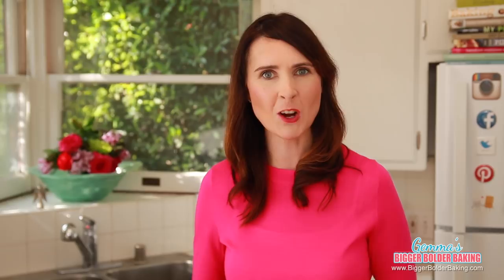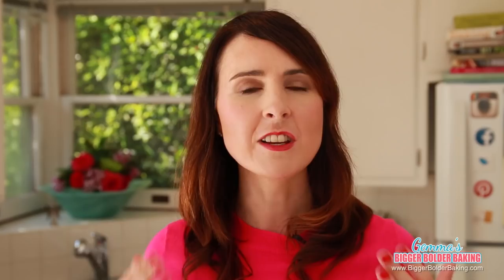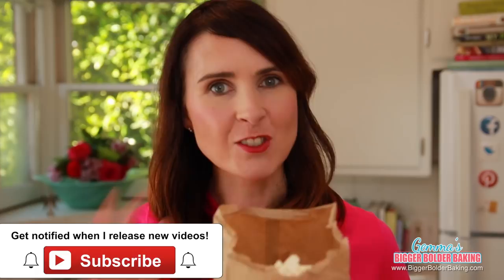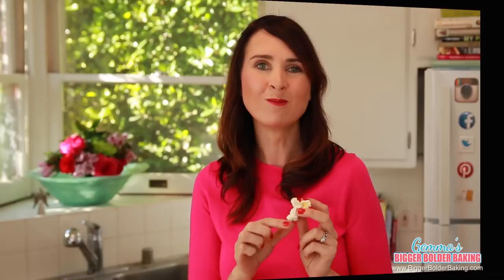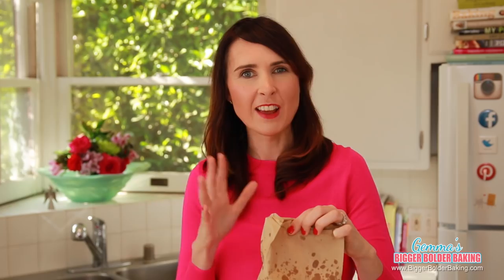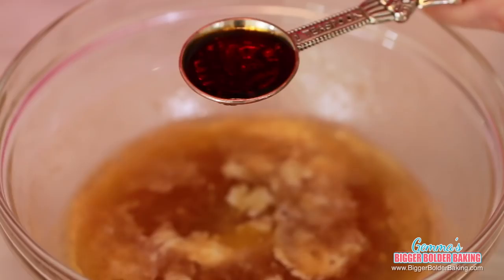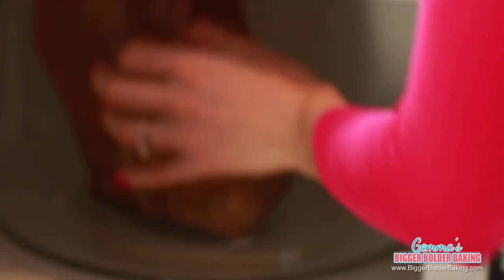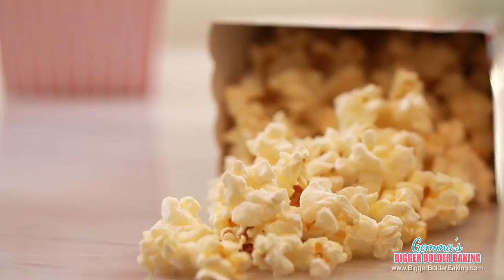Microwave Popcorn Made in a Paper Bag (inclu. Caramel Corn!) Gemma's Bigger Bolder Baking 110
Hi Bold Bakers! When you want to make popcorn at home, you usually reach for those store-bought packets. But now I'll show you how to make Homemade Microwave Popcorn with just popcorn kernels and a brown paper bag--that's it! And I'll share 3 amazing flavors including Microwave Caramel Corn that is sweet & crunchy. So let's get started!